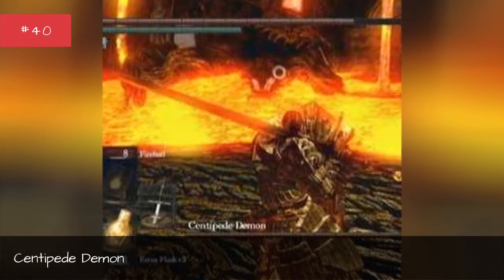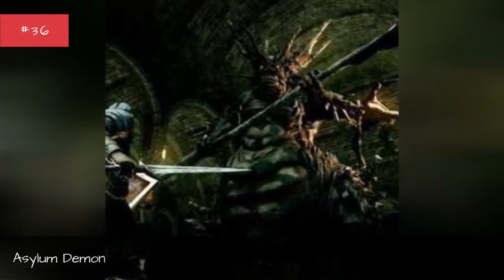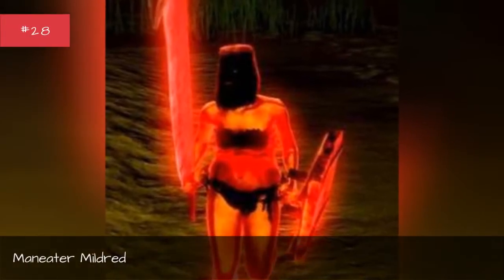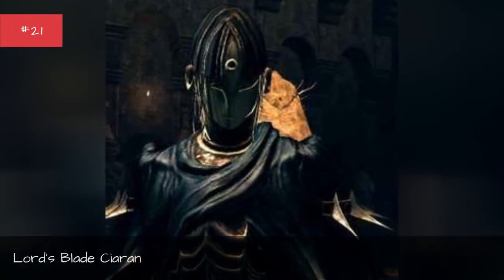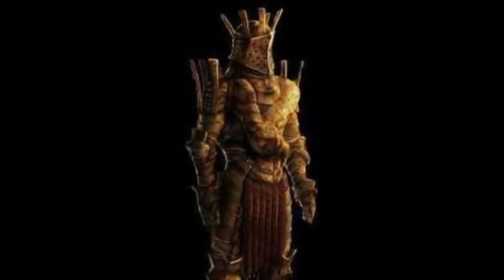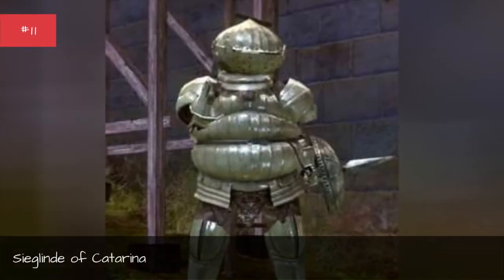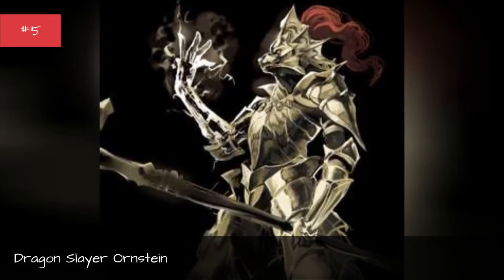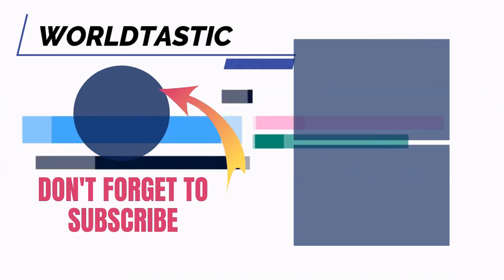The Best Dark Souls Characters ➊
List of all Dark Souls characters, ranked by their popularity among fans of the game. Who is your favorite character from Dark Souls? This list includes both main and side characters, so feel free to vote for even the most obscure characters from the game. Do you find one of these characters to be incredibly annoying? Then downvote them into oblivion and make sure they fall to the bottom of the list. The amazing character design is part of what makes Dark Souls such an amazing title, so vote for whoever you think deserves to be called the greatest. The list you're viewing is made up of different items like Xanthous King Jeremiah and Quelaag's Sister. more
0:00 - Intro
0:00:08 - Centipede Demon
0:00:15 - Demon Firesage
0:00:22 - Bed of Chaos
0:00:29 - Ceaseless Discharge
0:00:36 - Asylum Demon
0:00:43 - Capra Demon
0:00:50 - Iron Golem
0:00:57 - Bell Gargoyle
0:01:04 - The Four Kings
0:01:11 - Pinwheel
0:01:18 - Gaping Dragon
0:01:25 - The Witch of Izalith
0:01:32 - Maneater Mildred
0:01:39 - Witch Beatrice
0:01:46 - Darkstalker Kaathe
0:01:53 - Alvina
0:02:00 - Snuggly the Crow
0:02:07 - Quelana
0:02:14 - Chaos Witch Quelaag
0:02:21 - Lord's Blade Ciaran
0:02:28 - Kingseeker Frampt
0:02:35 - Laurentius of the Great Swamp
0:02:42 - Manus, Father of the Abyss
0:02:49 - Black Dragon Kalameet
0:02:56 - Lautrec of Carim
0:03:03 - Seath the Scaleless
0:03:10 - Gwynevere
0:03:17 - Quelaag's Sister
0:03:24 - Nito
0:03:31 - Sieglinde of Catarina
0:03:38 - Gwyndolin
0:03:45 - Gwyn
0:03:52 - Crossbreed Priscilla
0:03:59 - Giant Blacksmith
0:04:06 - Andre of Astora
0:04:13 - Dragon Slayer Ornstein
0:04:20 - Great Grey Wolf Sif
0:04:27 - Siegmeyer of Catarina
0:04:34 - Abysswalker Knight Artorias
0:04:41 - Solaire of Astora